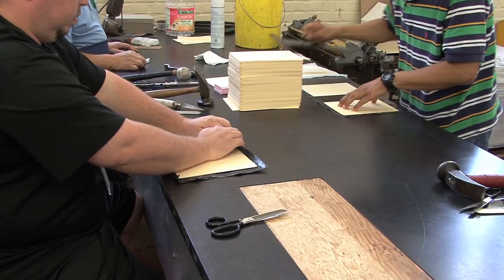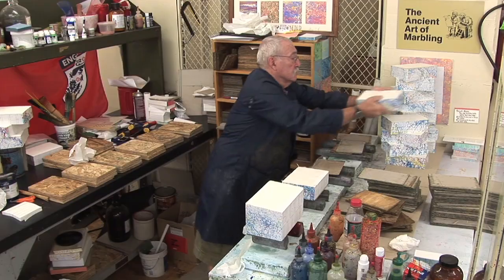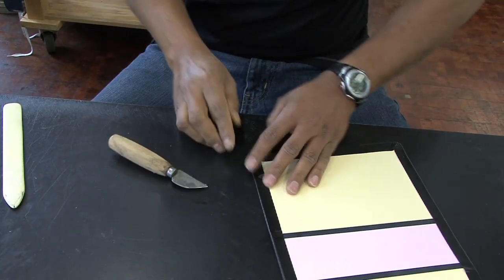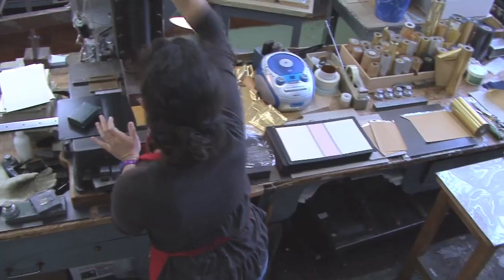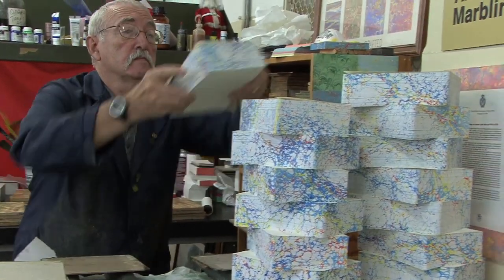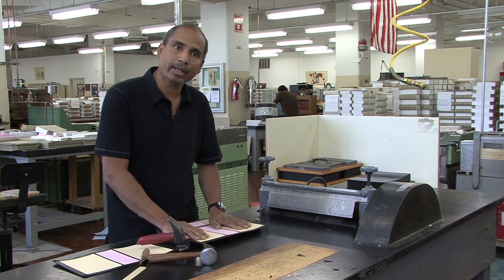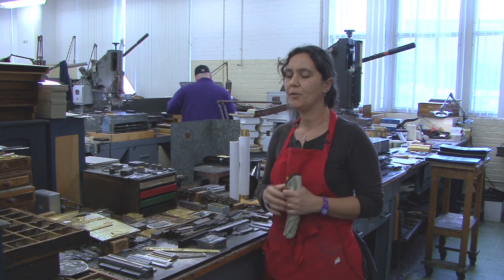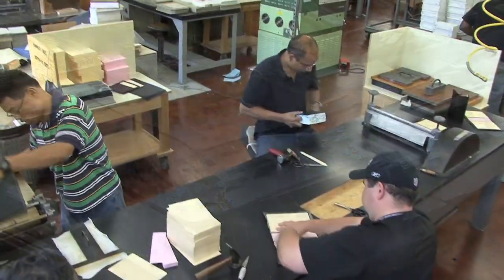U.S. Government Printing Office: The Bindery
April 2010---The men and women in GPO's Bindery use their skills to produce unique items for the U.S. Congress, The White House and other government agencies.  Many are skilled in the art of book binding, marbling, gold stamping and various other handcrafted skills.